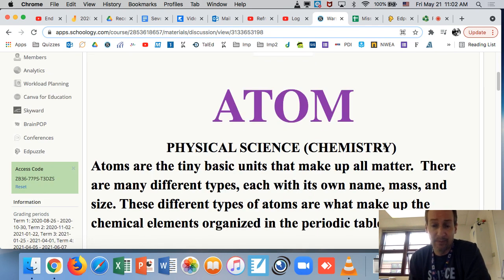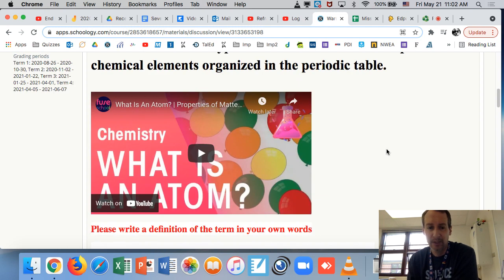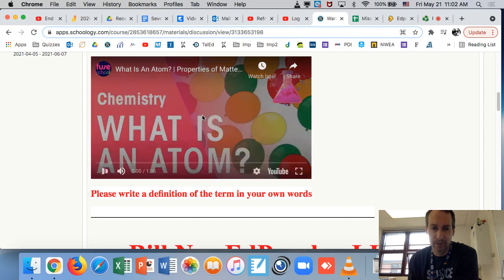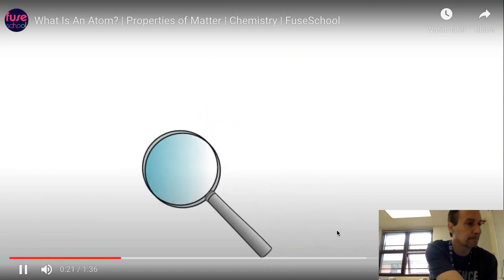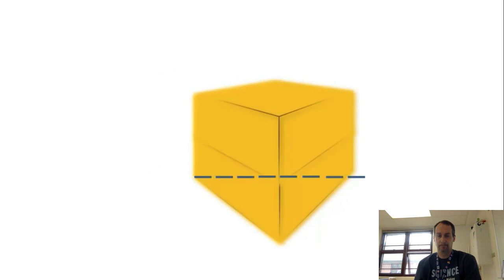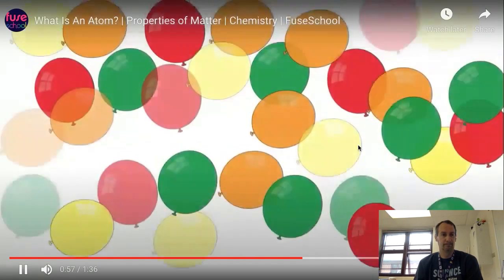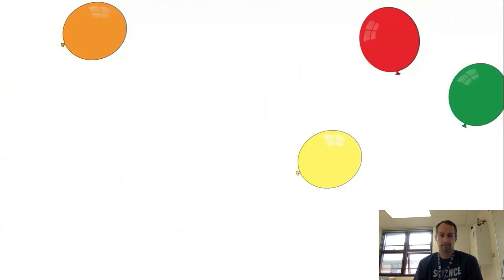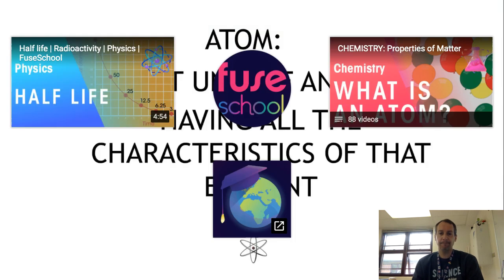Monday, May 24th - Bill Nye LIGHT OPTICS (Whiteaker)